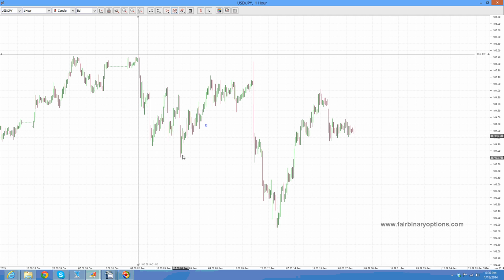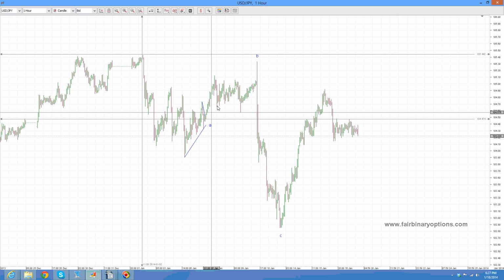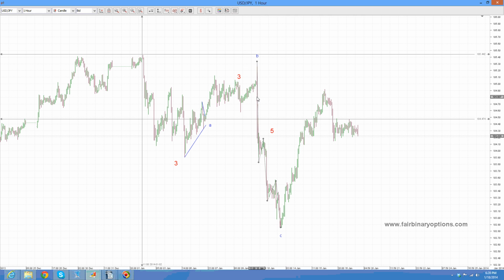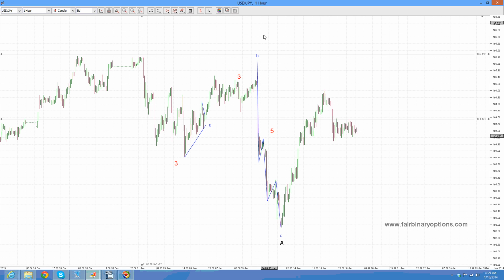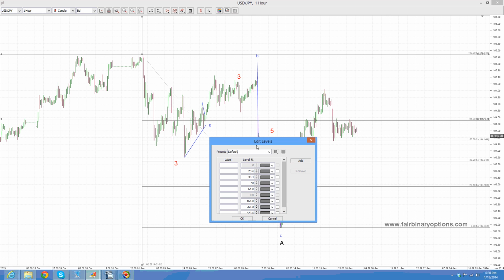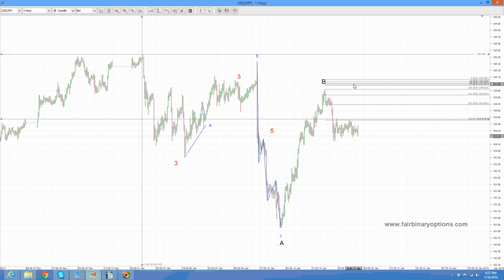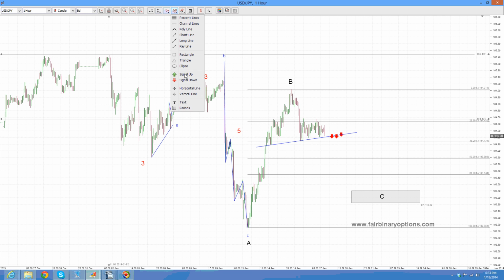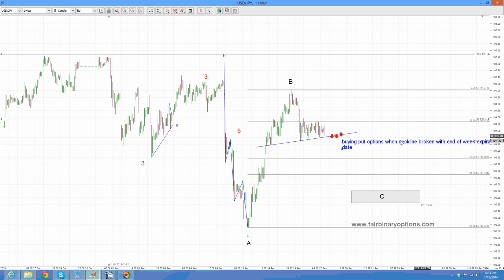Looking to buy PUT options on usdjpy leg of a triangle | Binary Options Trading Strategies